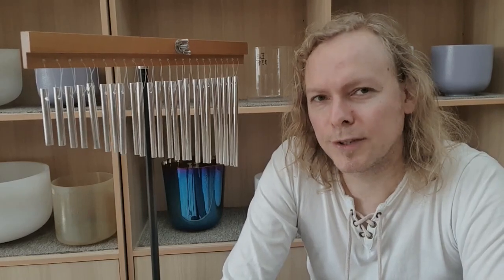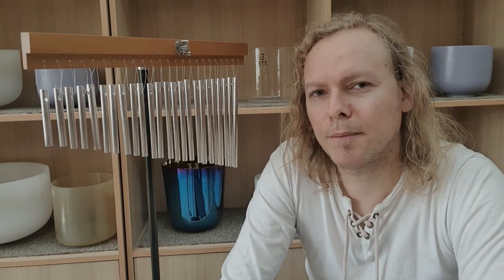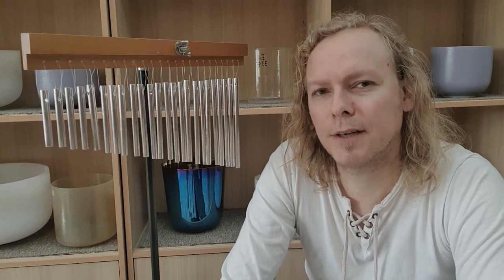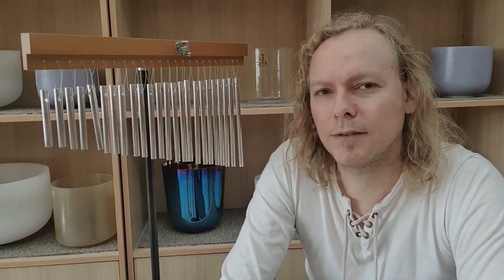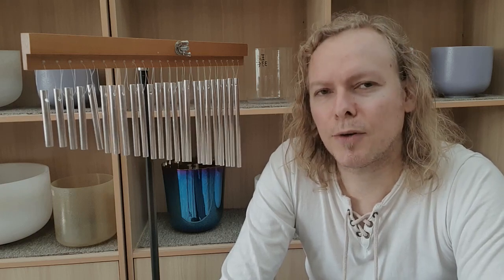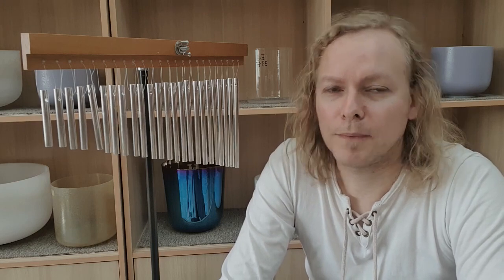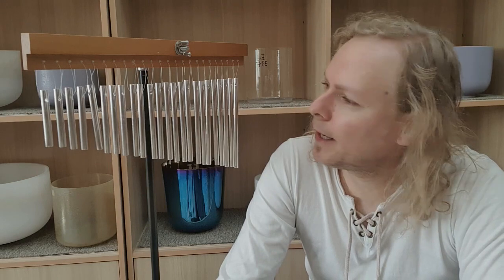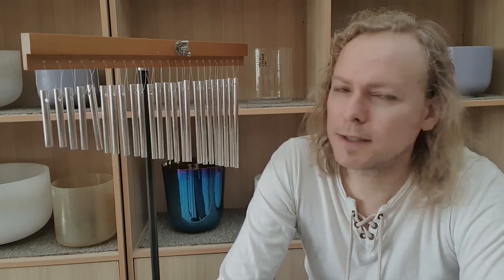Bar Chimes - Mark Tree | 084 | Learn Sound Therapy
Bar Chimes also known as "Mark Tree" after their inventor Mark Steven that introduced them in 1967. A useful sound tool for "smooth" transitions.

Bar Chimes - There's way more to the subject,..

If you have any specific sound therapy subject you would like me to discuss write it down in the comment section of the video,...

May sound be with you!For more information and in case you would like to join my online sound training please send an email on or visit my homepage and compile the question form.